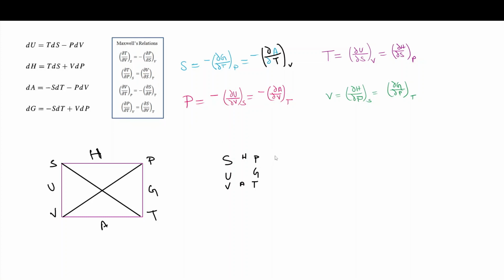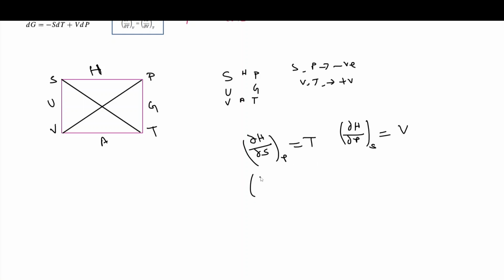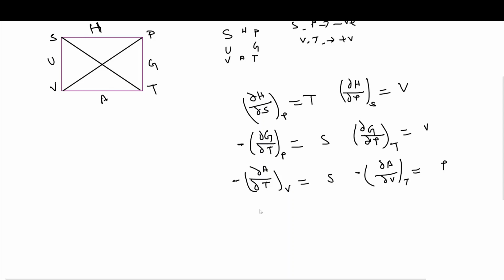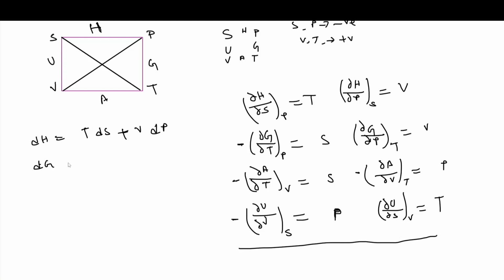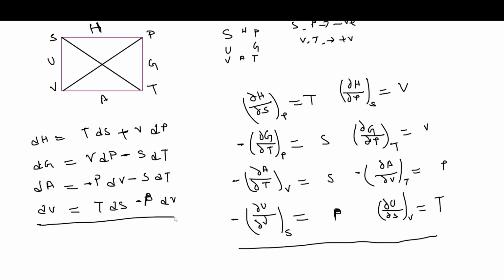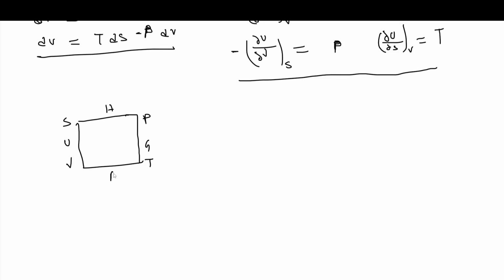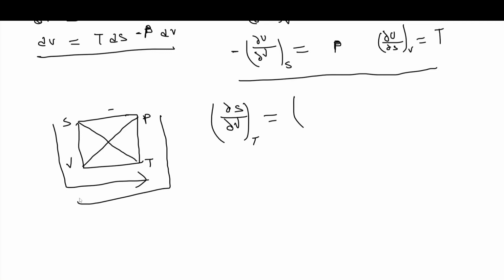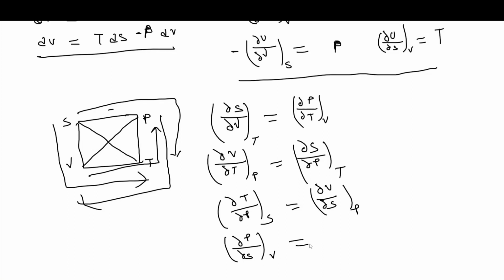Maxwell Relations with tricks to remember | Thermodynamics equations for CSIR NET & GATE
In this video u will find simple tricks to remember 16 equations of thermodynamics which are frequently asked in CSIR NET and GATE exams.